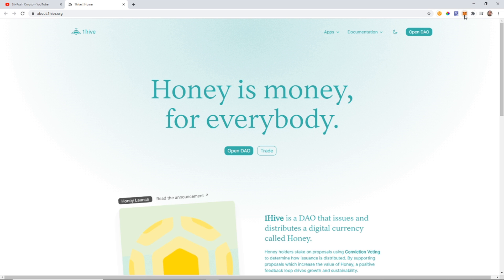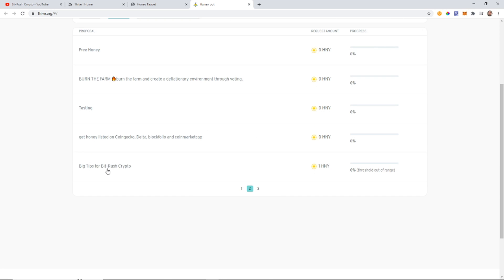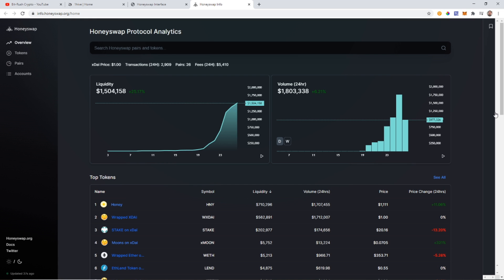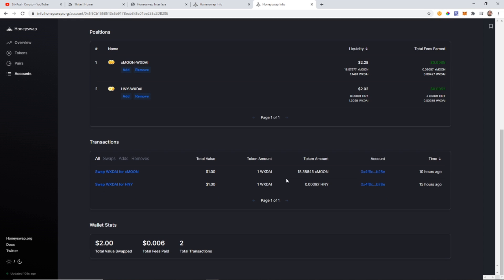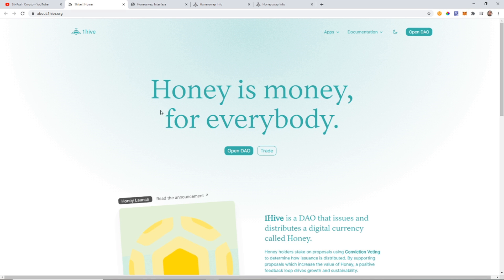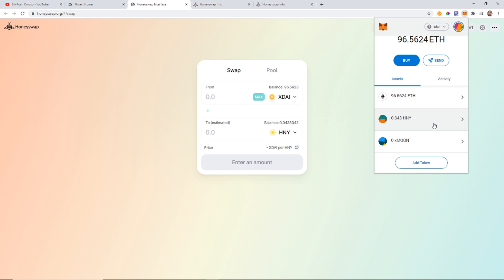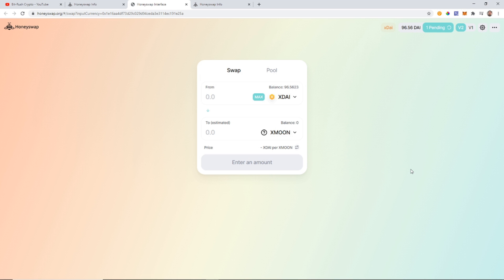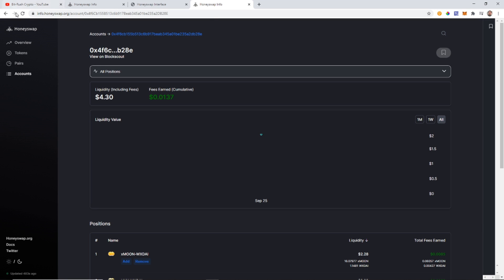How to Get Honey (HNY) & Use Honeyswap + Add Liquidity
In this video I will give you a quick overview of the Honeyswap platform as well as trade for some HNY and provide liquidity with HNY and xDAI.

💎 Join Robinhood and get a stock like Apple or Tesla for free.

💸 Tips Appreciated!!!
ETH - 0x4f6Cb155B513c6b917Beab345a01be235a2DB28E